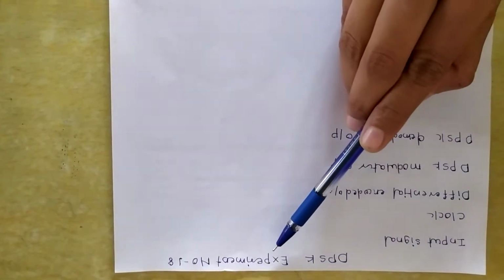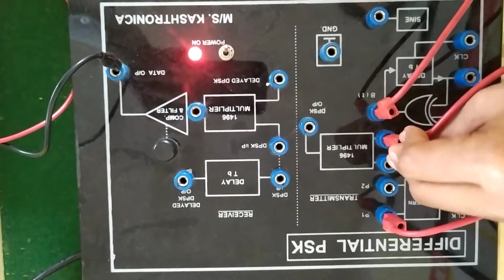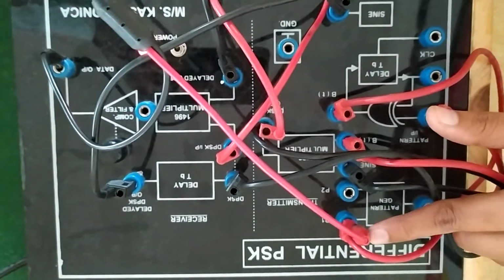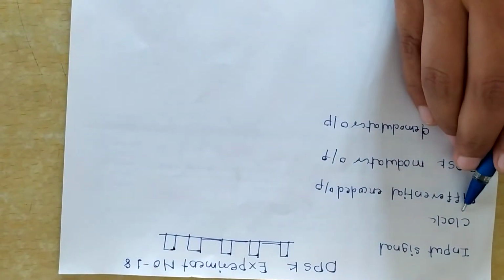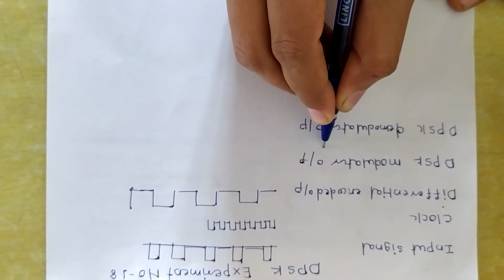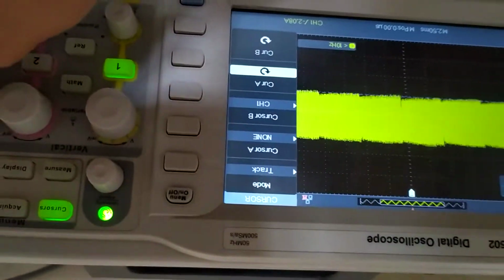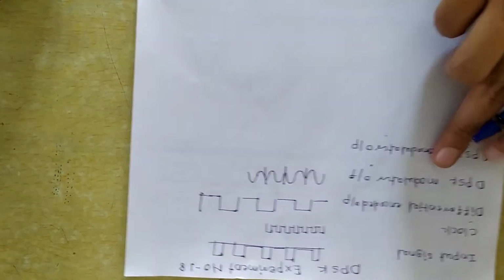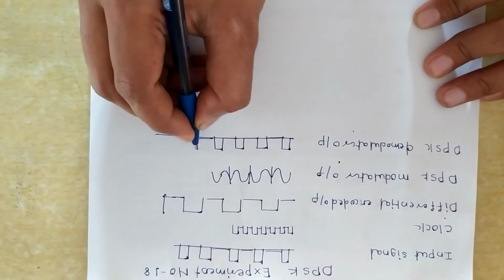DCS Expeiment no18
DPSK